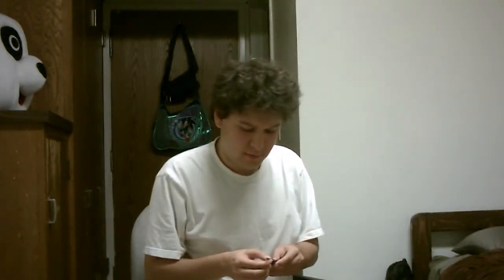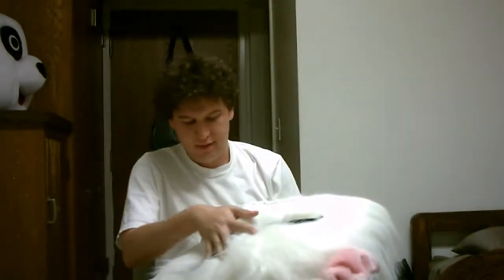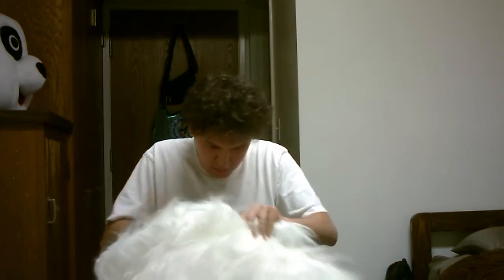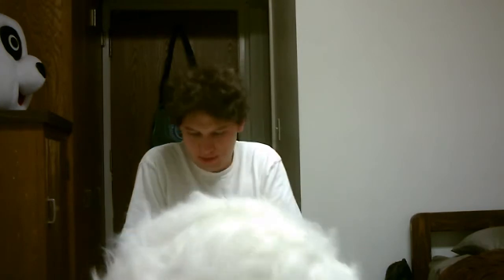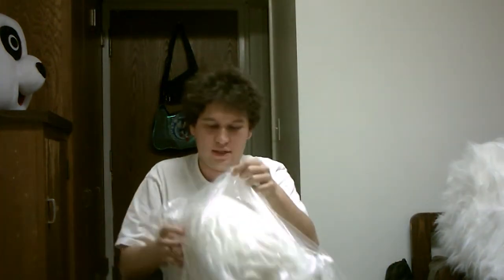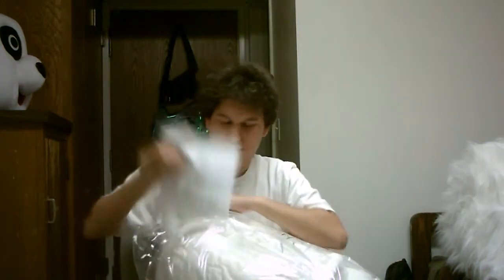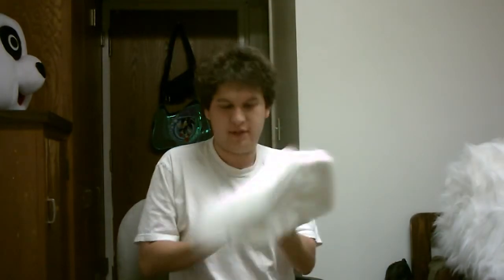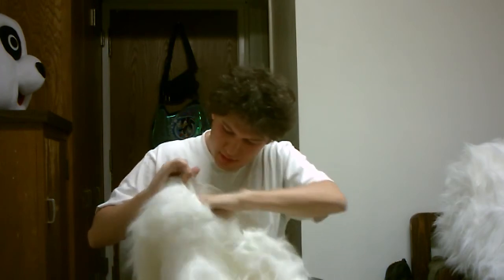Unboxing Video Kitty Cat Mascot Costume 5-9-2014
Well decided to do another unboxing video, and in this one I scored a good deal on an awesome costume. At least I've got my moneys worth and was looking forward to this happening in the mail, maybe I've should do more unboxing videos of my costumes that I get, well hope you all liked the video.

Also this now my 7th suit that I own, going to be a while before I get a new one.